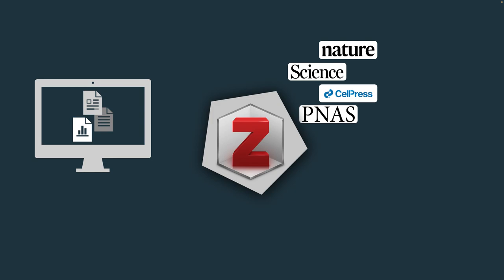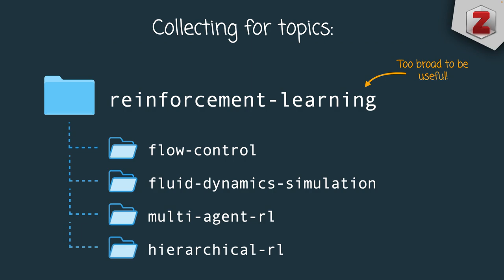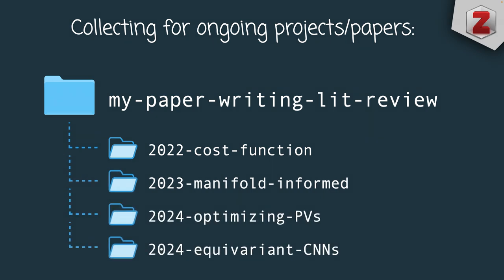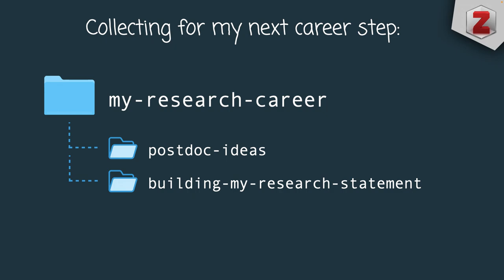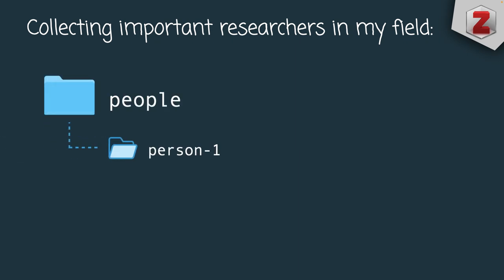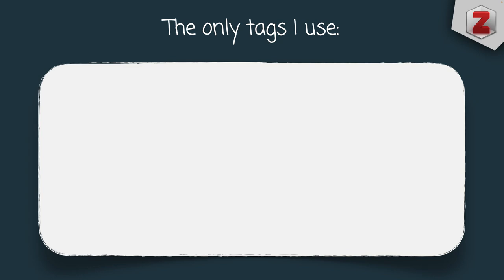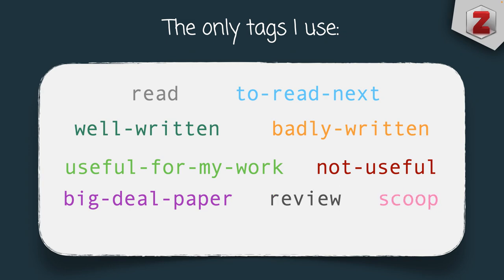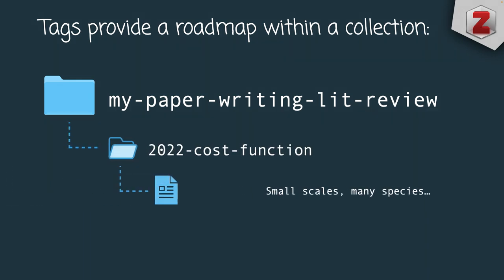How I structure my Zotero database (as a researcher)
I show you how I structure my Zotero database as a researcher!

0:00 Intro to Zotero
1:18 Collecting for topics
3:22 Collecting for ongoing research projects
4:59 Collecting for your next career step
6:16 Collecting dissertations
7:05 Collecting important researchers
8:20 Organizing by tags
13:16 Outro